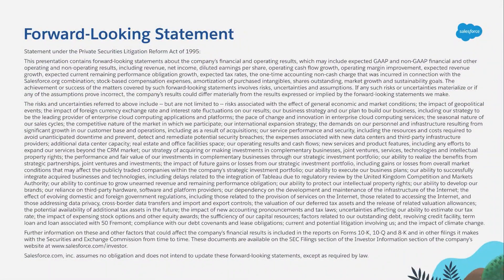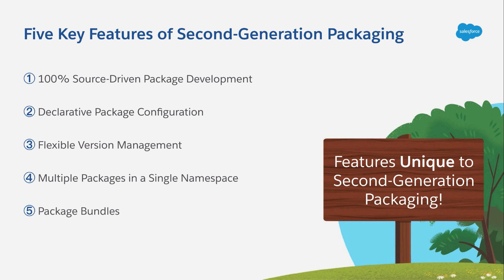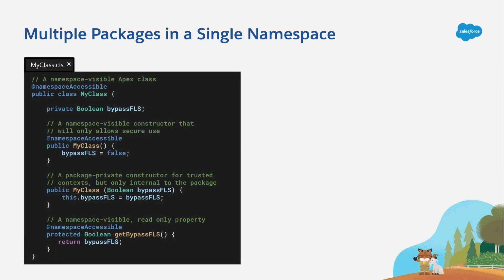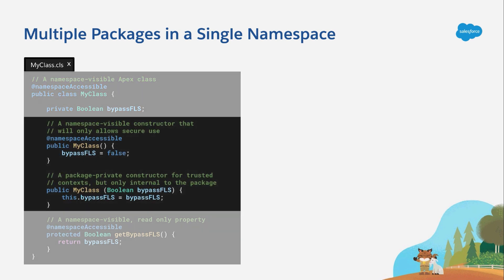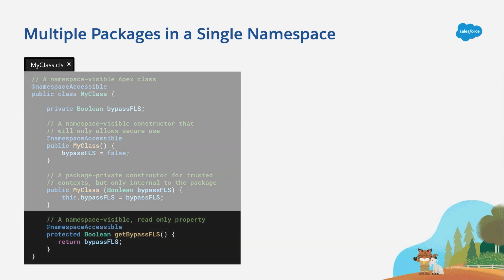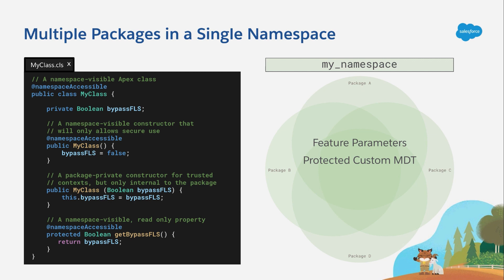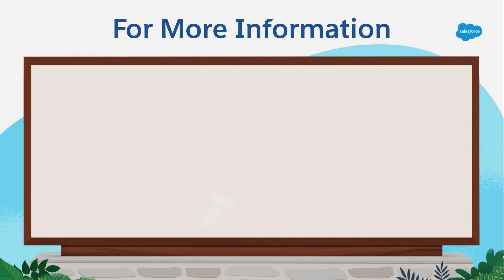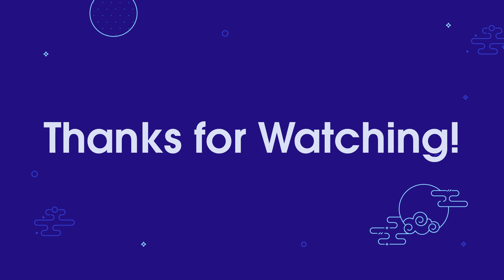Multiple Packages in a Single Namespace | 2GP Deep Dive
This is the sixth video in the "2GP Deep Dive: Features & Use Cases" series. It takes a deep look at the ability to have Multiple Packages in the Same Namespace, the fourth of five features unique to 2GP.